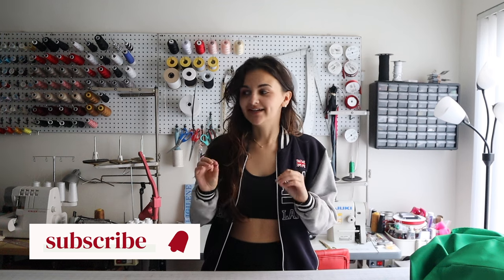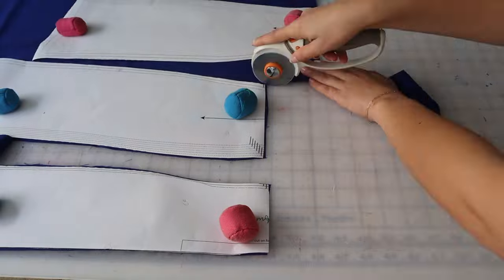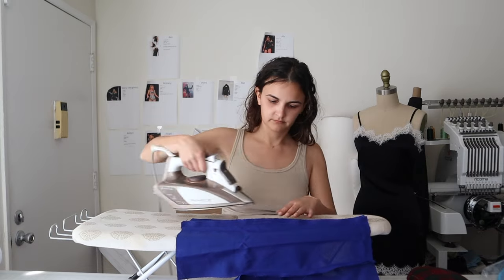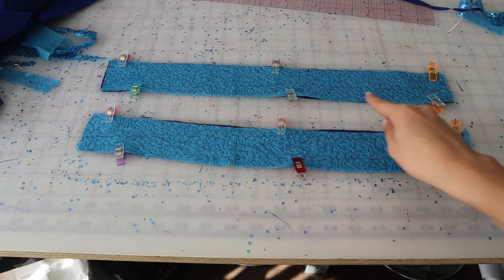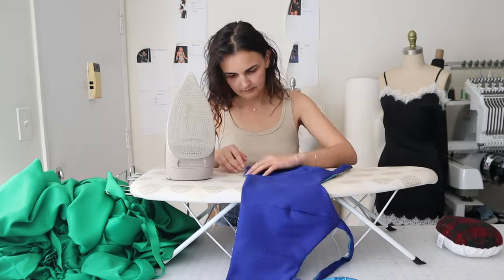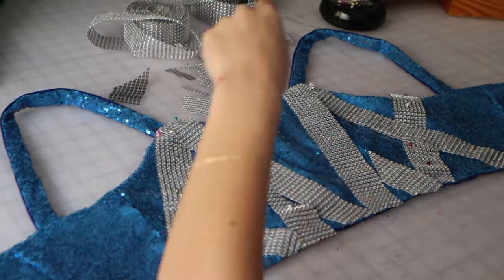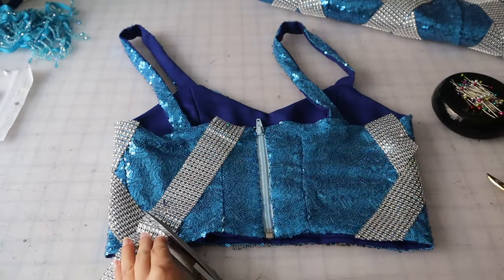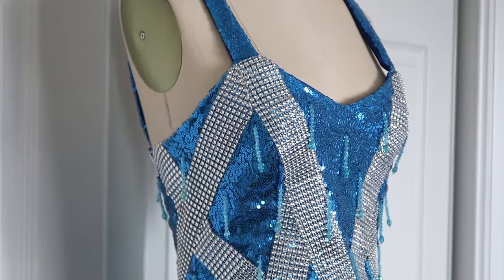Taylor Swift 1989 Eras Tour Set Tutorial + PDF Sewing Pattern!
Another Taylor Swift tutorial!!! Lmk if you guys make it yourselves :)